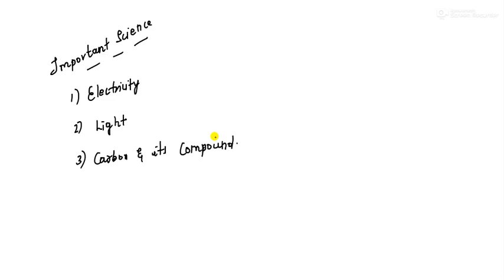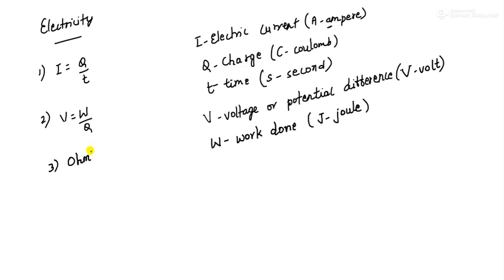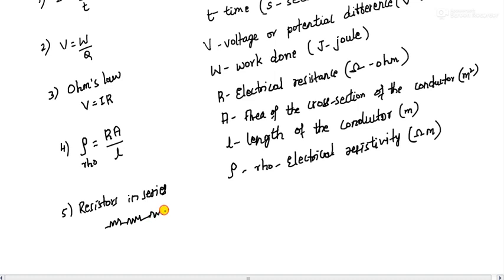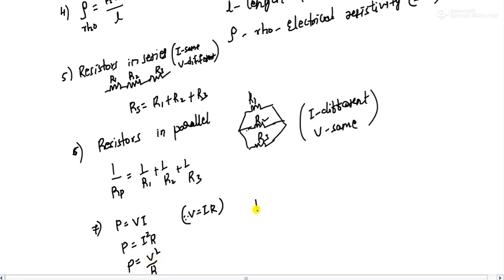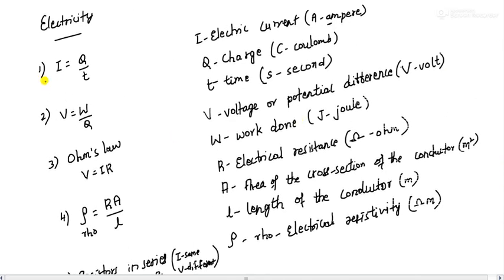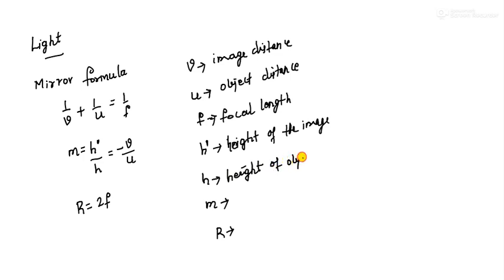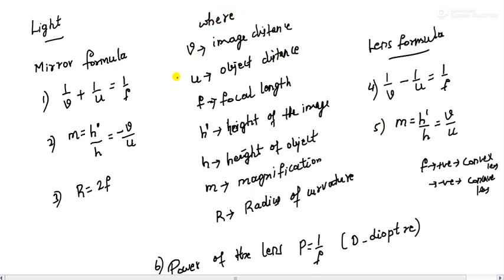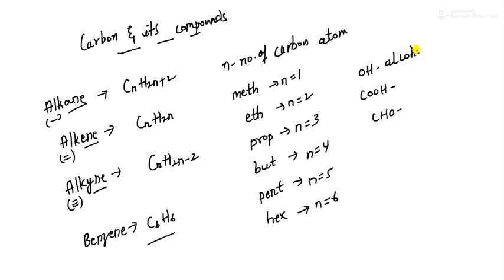SSLC KARNATAKA SCIENCE- Complete Formulae Revision-Chapterwise -Explanation by Sajid Ali in English